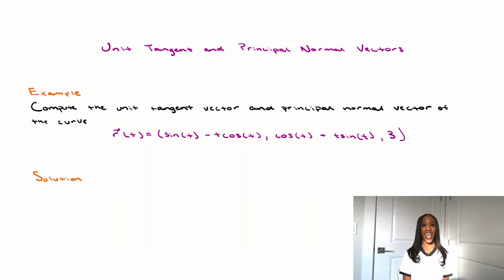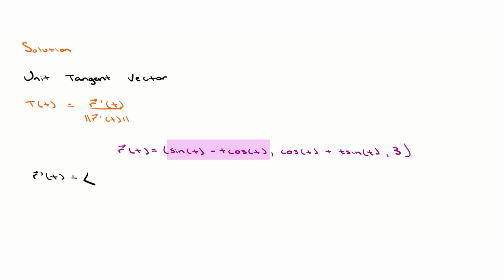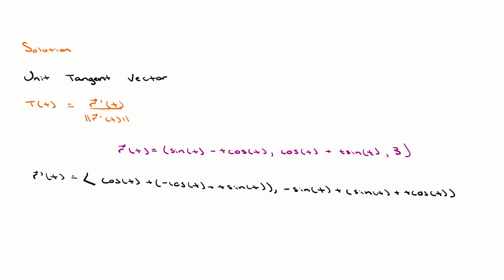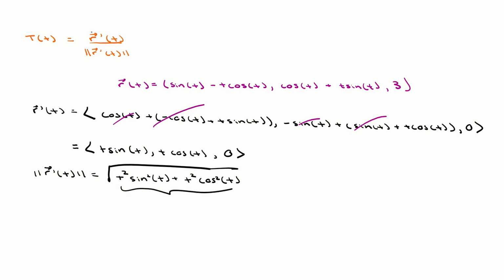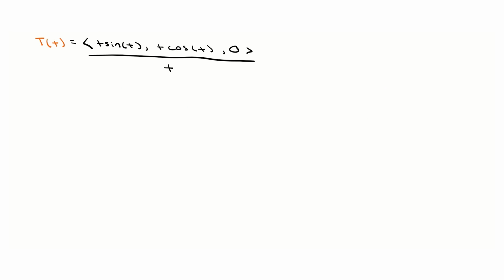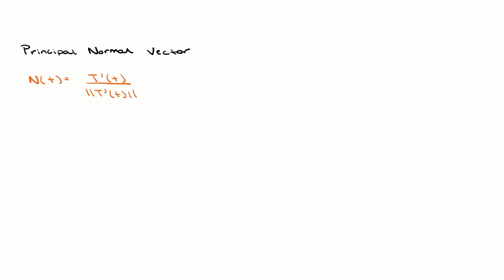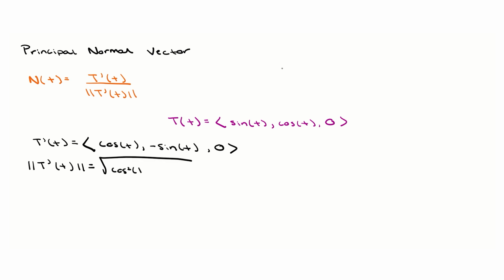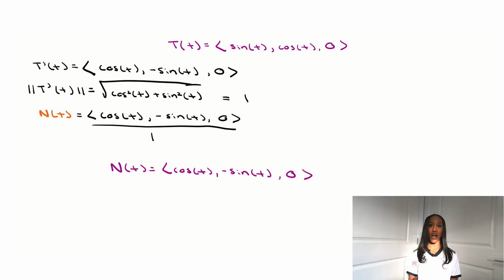Finding the Unit Tangent & Principle Normal Vectors of a Curve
Welcome to The Numbers Game! Coach T finds the unit tangent and principal normal vectors of a curve.